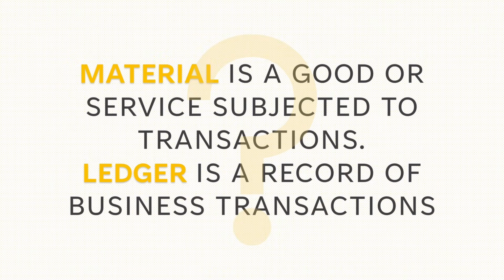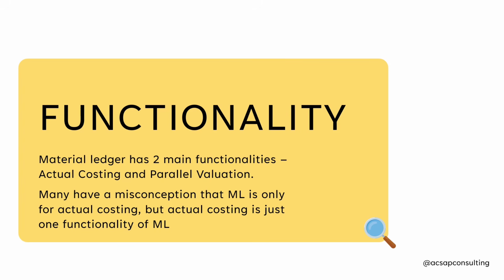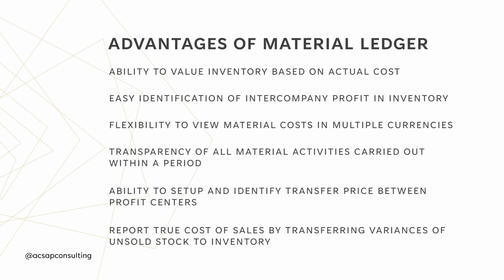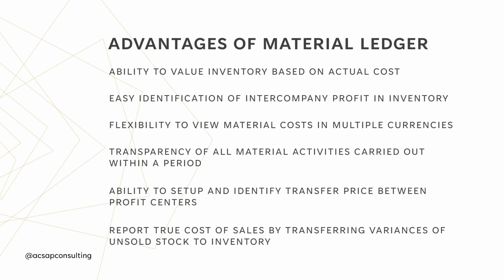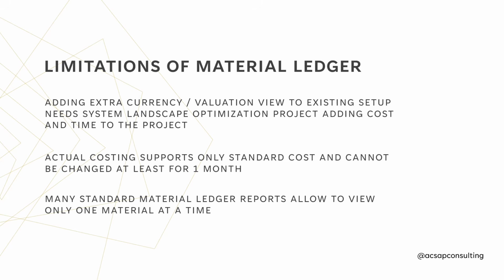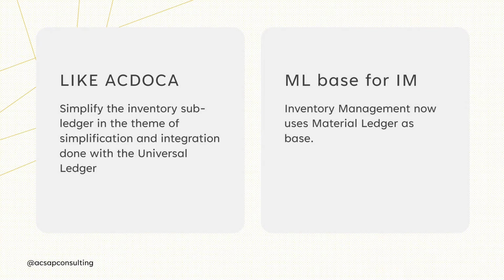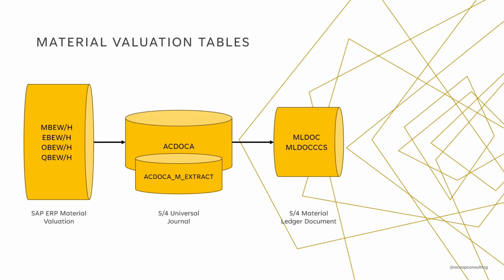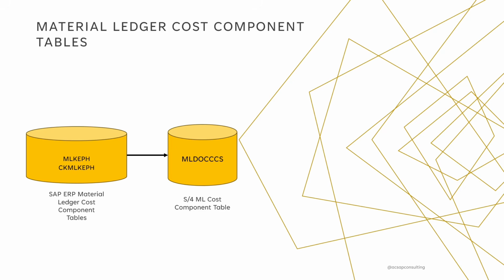Why Material Ledger is Mandatory in S4HANA | AC SAP Consulting